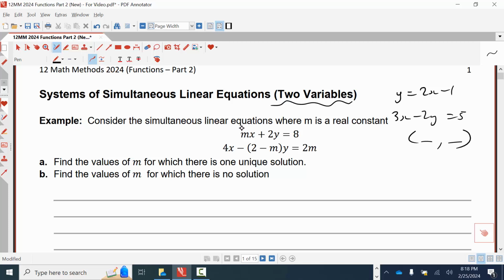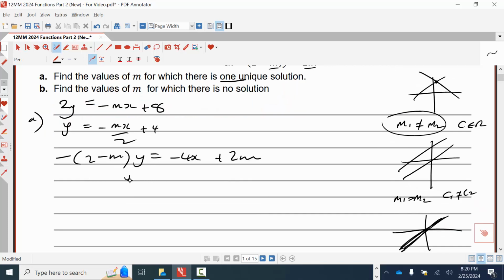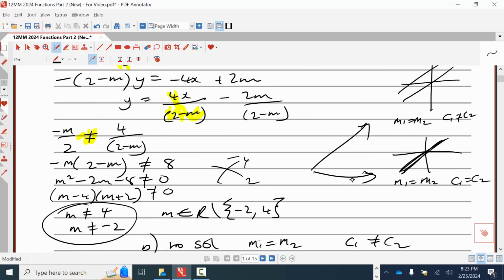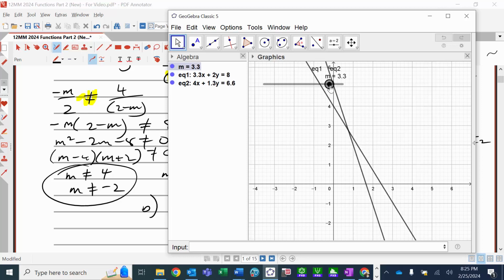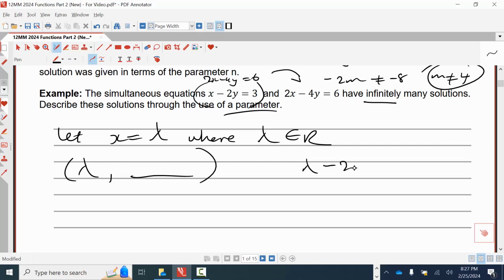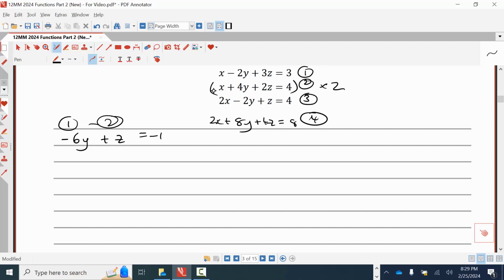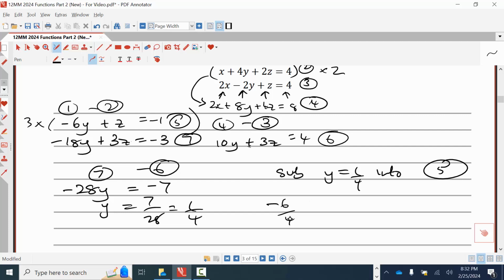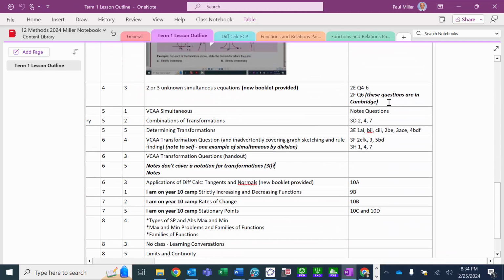Simultaneous Equations 12 Methods